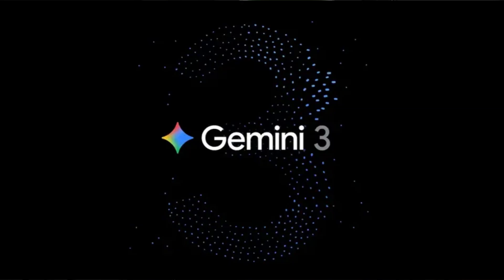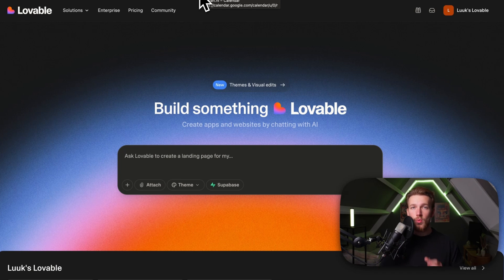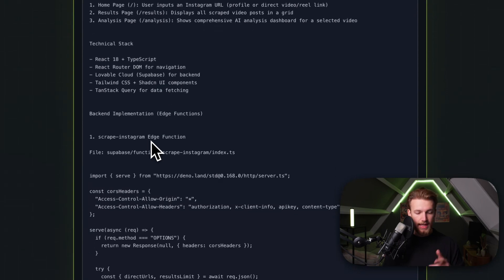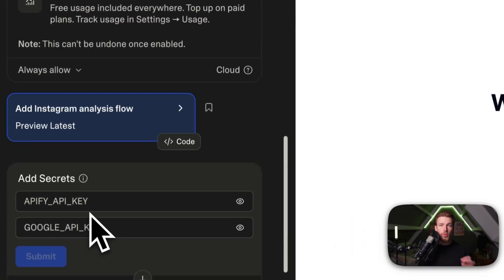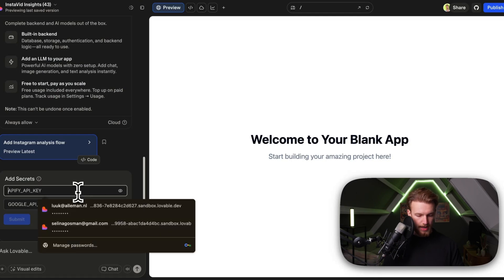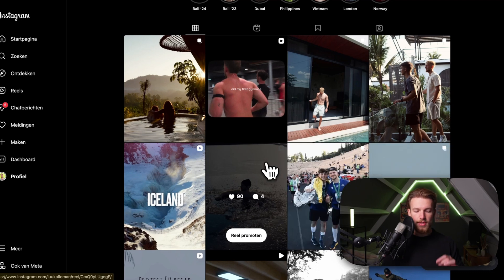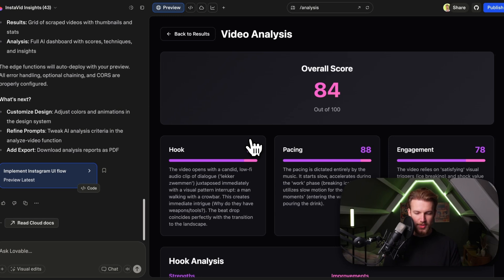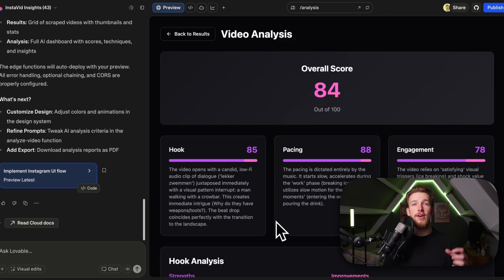1 Prompt → Full Gemini 3.0 App (Instagram Spy Tool)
BLACK FRIDAY SALE: Want to learn how to build production-ready AI apps yourself?

Gemini 3.0 just launched and it's crushing everything - I built an Instagram competitor analysis tool in ONE PROMPT to show you exactly what this model can do.

Gemini 3.0 is the first model with native video analysis that actually works - and I used it to build an Instagram spy tool that scrapes any profile or video and gives you a complete breakdown of hooks, editing techniques, pacing, engagement strategies, and what makes videos go viral.

This is NOT just a demo. This is a production-ready SaaS idea that I'm seriously considering launching. Why? Because competitor research at scale is something creators and agencies desperately need, and Gemini 3.0 makes it possible for the first time.

In this video, I build a complete Instagram Video Analyzer:
✅ Scrapes any Instagram profile or direct video URL
✅ Analyzes hooks, pacing, editing techniques, visual style
✅ Scores engagement strategies (0-100)
✅ Identifies strengths and improvements for each video
✅ Gives actionable feedback for content creators
✅ Built with Lovable + Gemini 3.0 in ONE prompt
✅ Uses Apify for Instagram scraping
✅ Native video analysis (GPT/Claude can't do this)
✅ Production-ready code you can deploy immediately

The best part? This entire app was built from ONE prompt using my BuildLoop Prompt Library. No iterations, no debugging, just paste and build. That's the power of having battle-tested prompts.

⏱️ TIMESTAMPS:
00:00 Introduction to the New Gemini Model
00:22 Exploring Gemini 3.0's Functionality
01:23 Creating an Instagram Video Analysis App
02:27 Setting Up API Keys
03:48 Testing the App
04:36 Analyzing Video Results
05:44 Conclusion and Next Steps

- Content creators analyzing competitor strategies
- Social media agencies offering video intelligence
- Entrepreneurs building AI SaaS apps to sell
- Marketers researching viral video patterns
- Developers exploring Gemini 3.0 capabilities
- Anyone wanting to build with Lovable
- Freelancers offering competitor analysis services
- Coaches teaching content creation strategies

🎯 WHAT YOU'LL LEARN:
✓ How to integrate Gemini 3.0 with Lovable
✓ Setting up external AI models in edge functions
✓ Using Apify for Instagram scraping at scale
✓ Building multi-page apps with React Router
✓ Native video analysis with Gemini 3.0 API
✓ Creating production-ready SaaS in one prompt
✓ Structuring prompts with the BuildLoop method
✓ Handling video uploads and processing
✓ Building competitor research tools
✓ Parsing AI responses for structured data
✓ Error-proof edge function implementations

📌 ABOUT BUILDLOOP:
BuildLoop is my complete course for building AI-powered apps with Lovable, Claude, and cutting-edge AI tools. Inside, you'll find:
- 20+ step-by-step video lessons (4+ hours)
- 30+ copy-paste prompts for common features
- 6 AI-powered tools (Idea Finder, Prompt Generator, etc.)
- 5 production-ready app templates
- Private community of 65+ builders
- Weekly live Q&A calls